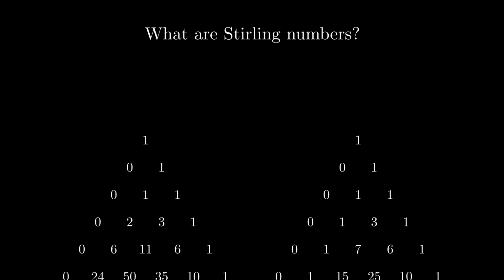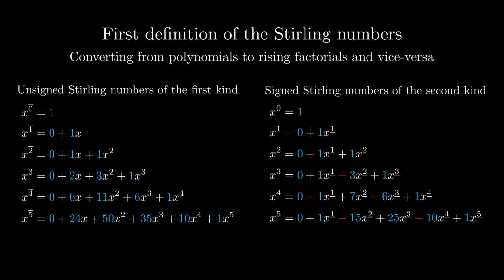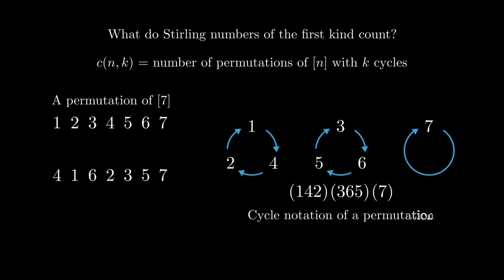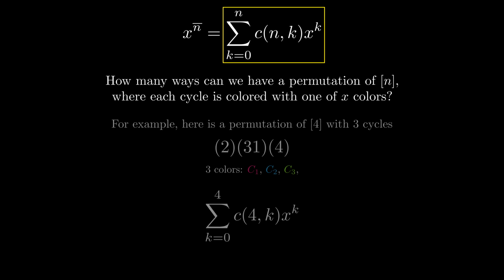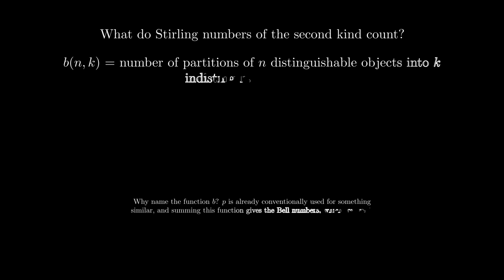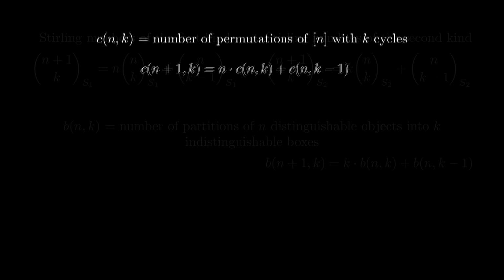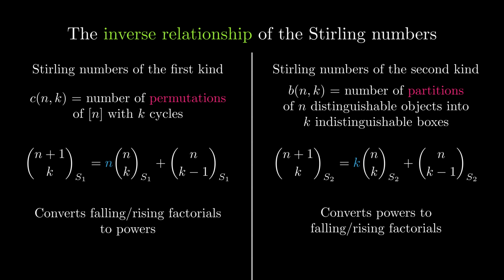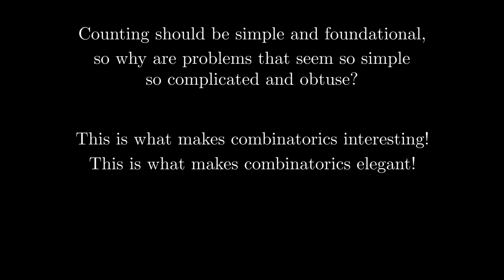Stirling Numbers - The Magic Duo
What are the Stirling numbers and why should we care about them? This video covers both an algebraically motivated definition as well as a combinatorial definition. Then their recurrence relations are proved, which give a relatively fast computation method for calculating them. Despite clear parallels between Stirling numbers of the first kind and Stirling numbers of the second kind, their combinatorial classes seem very different. A brief overview of their combinatorial link is also discussed.

Technical errors:
0:49 The falling and rising factorial are products, and should not have plus signs next to the ellipsis.
9:30 The equation should read x^3 - 2x^2 - x^2 + 2x

Supplement material:
Finite Calculus: A Tutorial for Solving Nasty Sums by David Gleich

0:00 Introduction
0:41 Falling and rising factorials
1:59 Algebraic definition of the Stirling numbers
2:58 Introducing recurrences of the Stirling numbers
4:12 Combinatorial definition of Stirling numbers of the first kind
6:09 Proving definitions of Stirling numbers of the first kind align
9:55 Combinatorial definition of Stirling numbers of the second kind
10:38 Proving definitions of Stirling numbers of the second kind align
12:28 Stirling numbers of the first kind recurrence combinatorial proof
13:40 Stirling numbers of the second kind recurrence combinatorial proof
14:36 Stirling numbers are related, but what is the combinatorial link?
16:33 Conclusion
17:33 Outro

Intro riff taken from: Nikolai Kapustin - 8 Concert Etudes, Op. 40: III. Toccatina